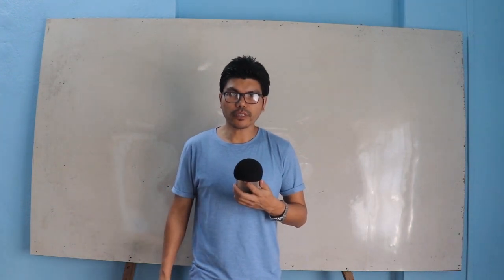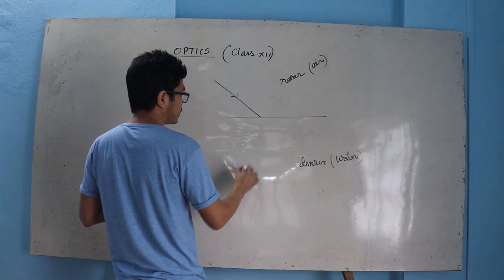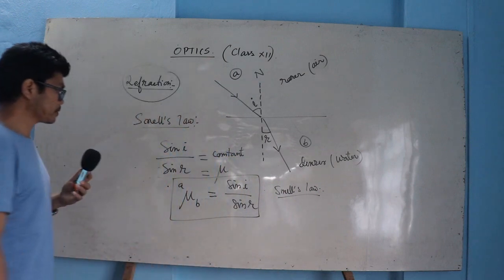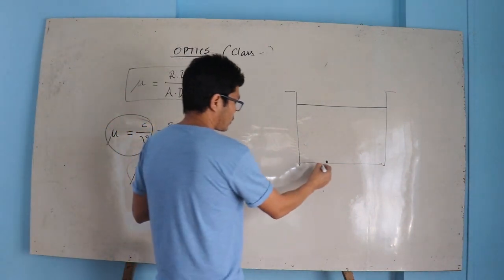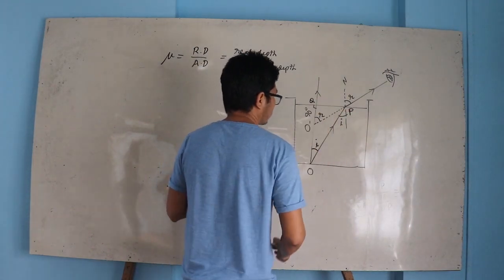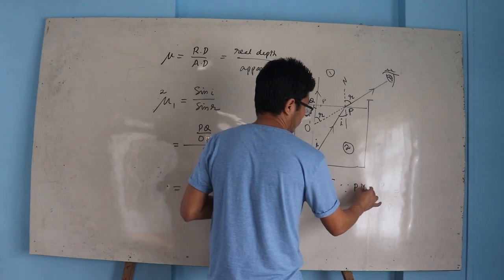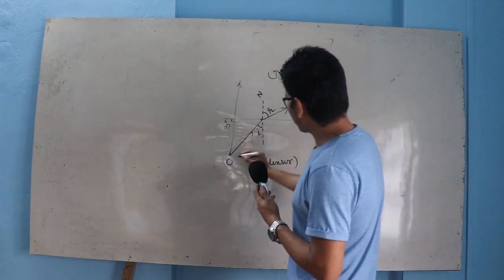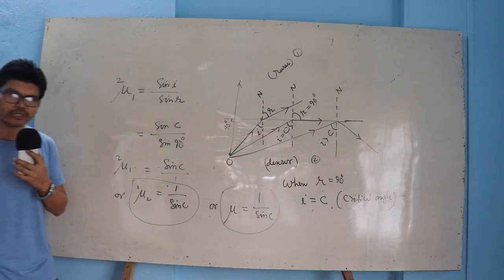Class xii(lesson 1)